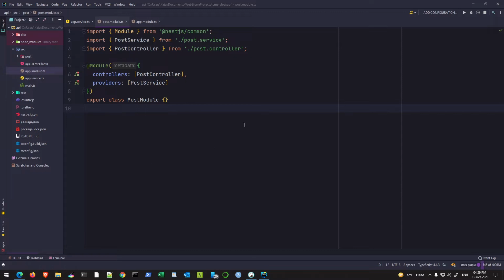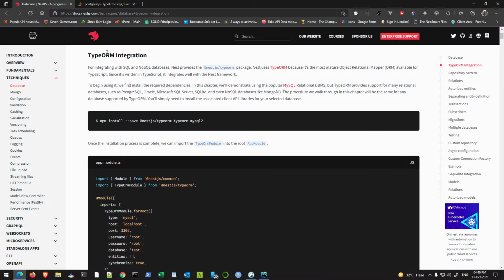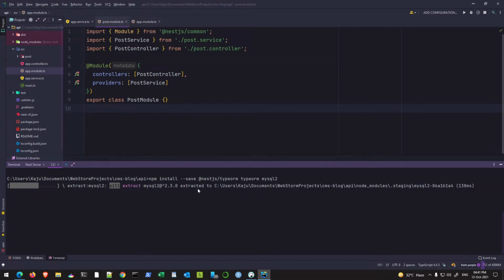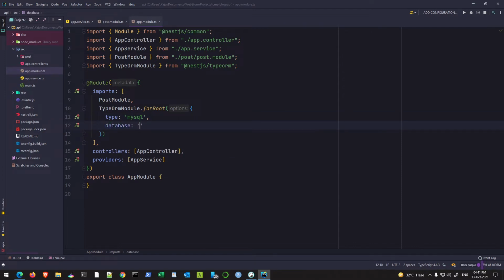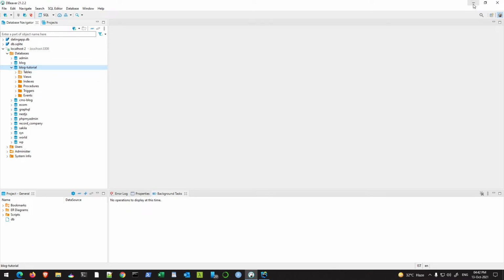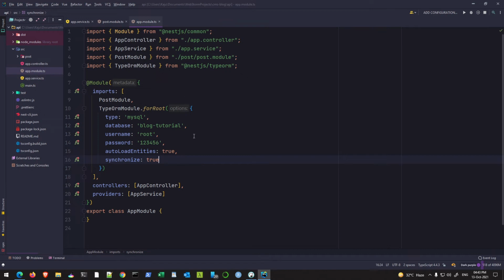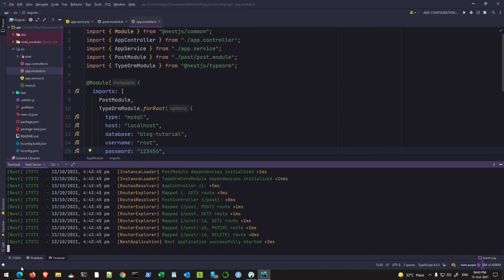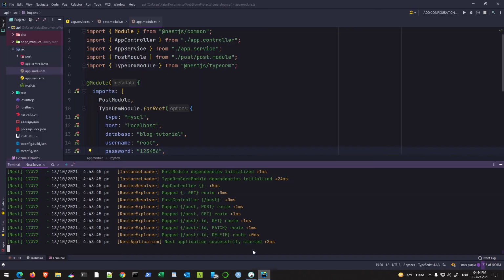5. TypeOrm Integration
In this video, we install the typeorm package in our project to interact with the MySQL database. We will be using this package to perform every operation at the database level and never do it manually using the DBeaver tool.